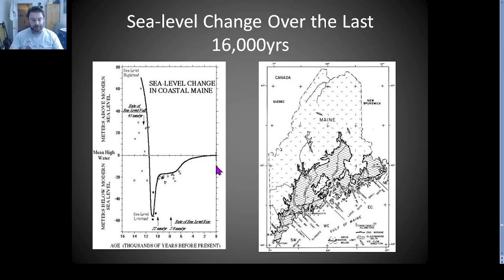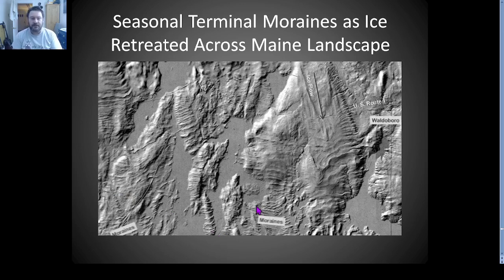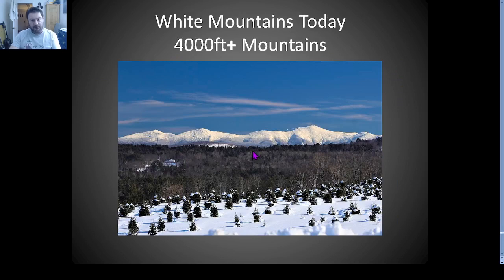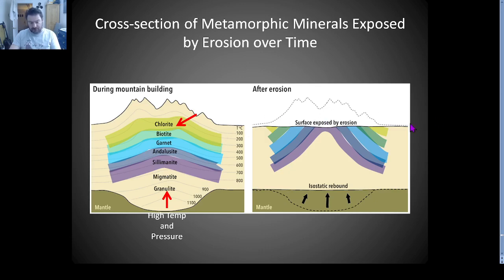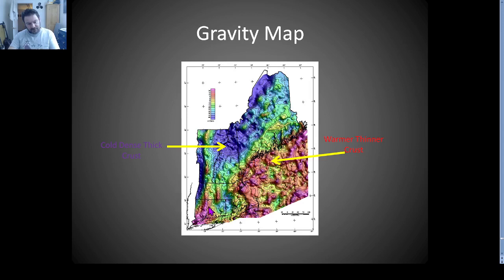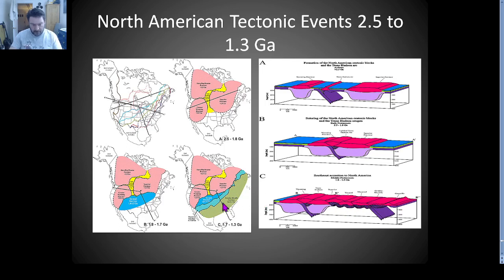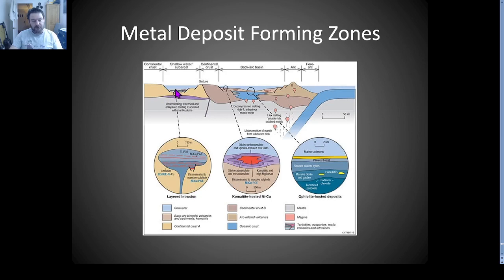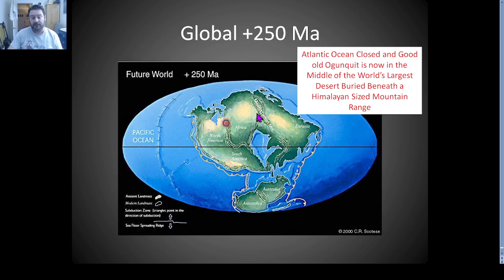1.2 Billion yrs Maine Geology Pt 10 Ice age, Pleistocene, climate change, sea-level rise, .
Final chapter Maine Geology. Crustal rebound, Metamorphic rock suites, Ice age, sea-level rise/drop, magnetism, metal deposits, volcanic island arcs, future tectonics in the New England area. Paleocene, Miocene, Oligocene, Eocene, Pliocene, Pleistocene.